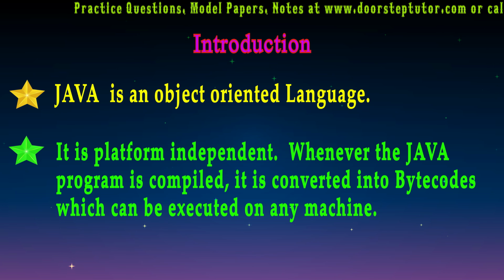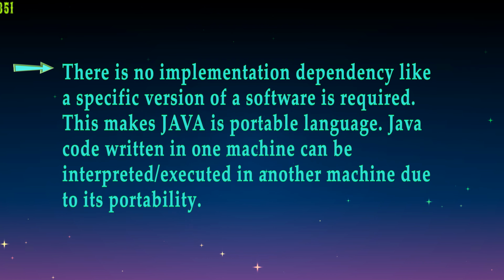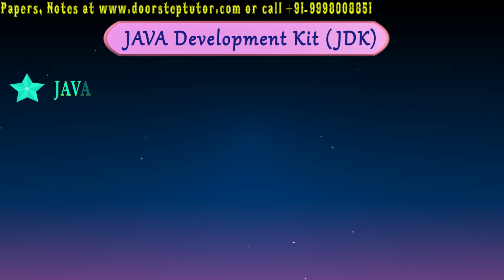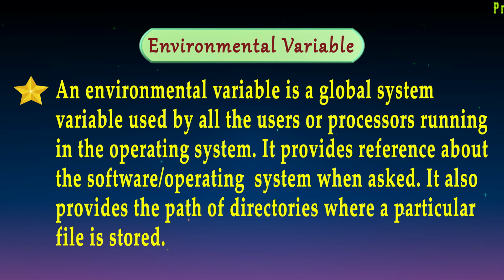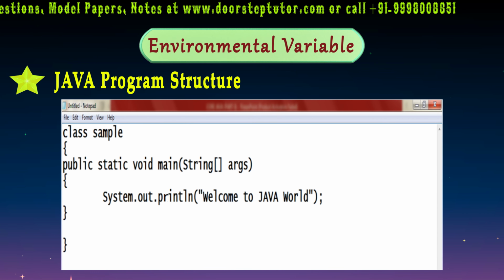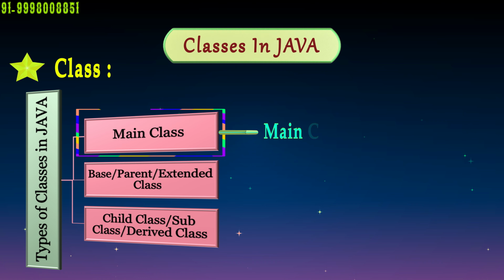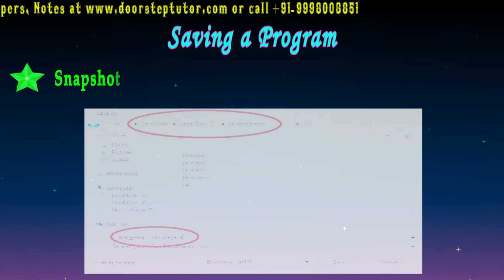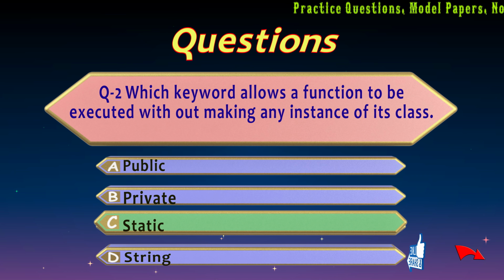Core Java: JDK, Program Structure, Classes, Save, Compile and Execute | Computer Science (1/4)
For candidates preparing for UGC NET Computer Science and other competitive exams, mastering Java basics is highly crucial. This video explains the fundamental components of Core Java, including the role of the Java Development Kit (JDK) and the basic structure of a Java program. You will also learn how to define classes, write code, and step-by-step methods to save, compile, and execute your Java files. Enhance your command over programming concepts to score higher in your upcoming technical exams.

CORE JAVA
PART-I
TOPICS TO BE DISUCSSED
Introduction
JAVA Development KIT (JDK)
Setting of Environmental Variable
JAVA Program Structure
CLASSES
Main Function
To Save, Compile and Execute the JAVA Program

INTRODUCTION
JAVA  is an object oriented Language
It is platform independent.  Whenever the JAVA program is compiled, it is converted into Bytecodes which can be executed on any machine.
It is the only language that is used for Window Application Development, Web Application Development and Mobile Application Development.
It is a secure language as its code can run in JAVA Runtime Environment (JRE) only. There is not any interference of additional software even not of an OS.
There is no implementation dependency like a specific version of a software is required. This makes JAVA is portable language. Java code written in one machine can be interpreted/executed in another machine due to its portability.
It is multithreading language that means a program written in JAVA can perform multiple task simultaneously. Execution of multithreads at the same time helps to utilize the same memory. That saves memory and makes execution faster.
Chapters:
0:00 Core Java
0:10 Topics
0:44 Introduction
3:54 Java Development Kit (JDK)
5:56 Environmental Variable
6:23 How to Set the Environmental Variable?
7:32 Copying the Path of JDK
7:36 Pasting the Path in Environmental Variable
7:43 Java Program Structure
8:17 Classes in Java
8:19 Class
8:30 Types of Classes in Java
9:15 Main Function
10:39 Saving a Program
11:14 Complication/Execution
11:36 Questions